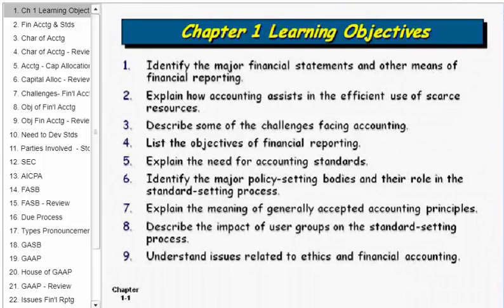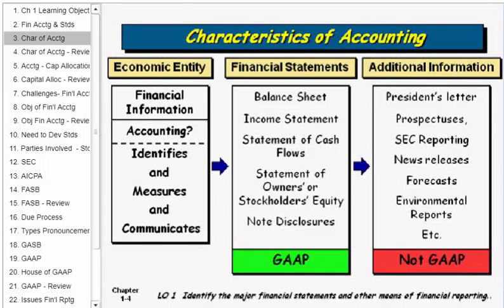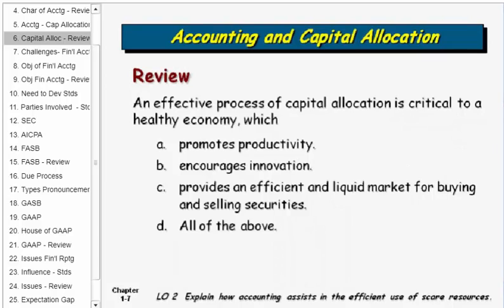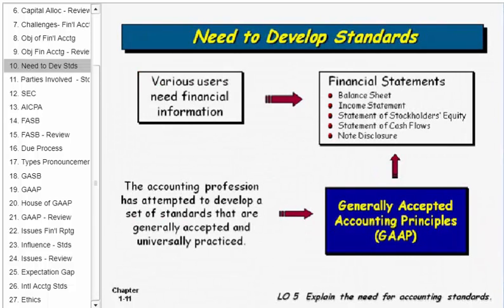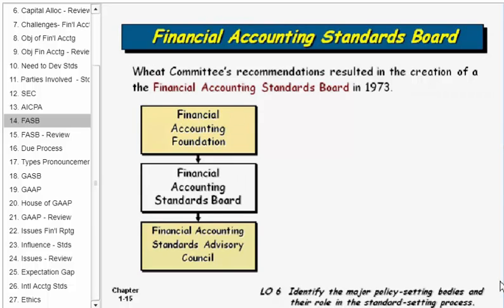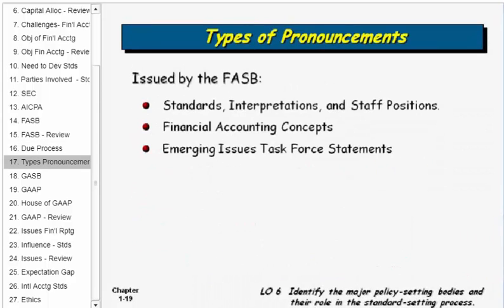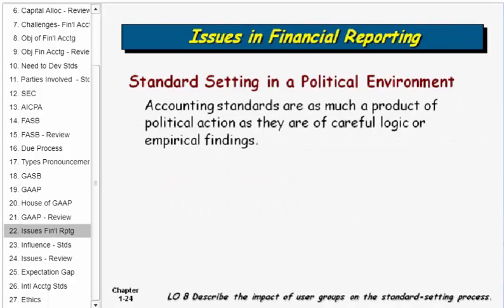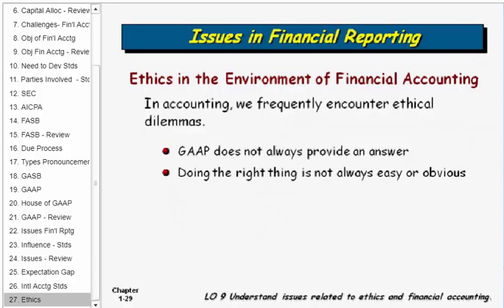Financial Accounting and Accounting Standards Lecture